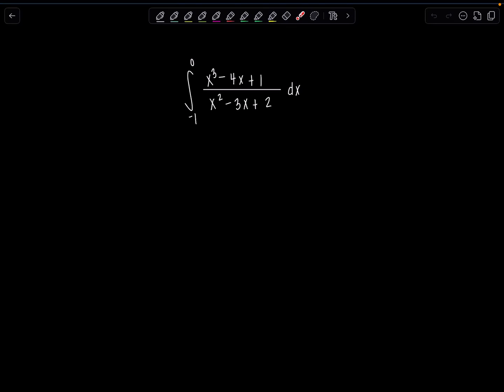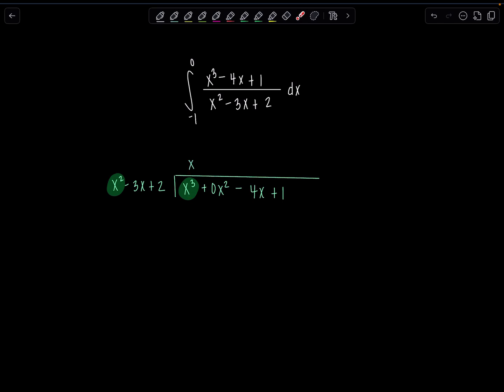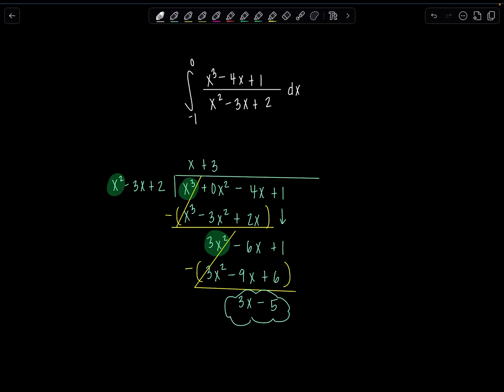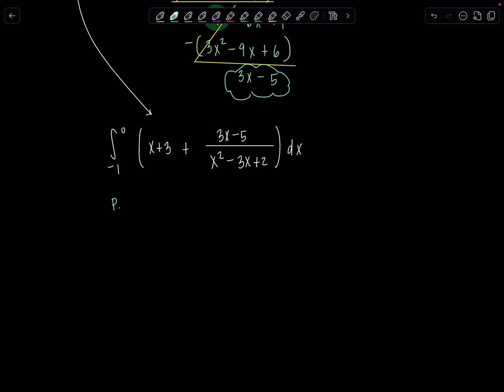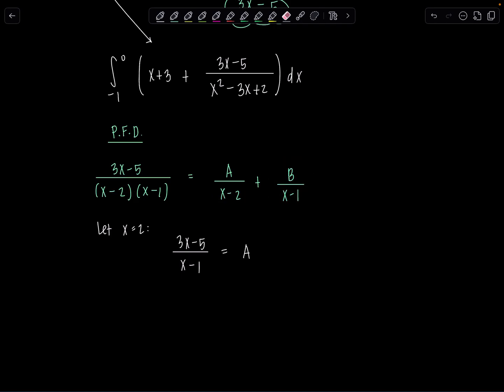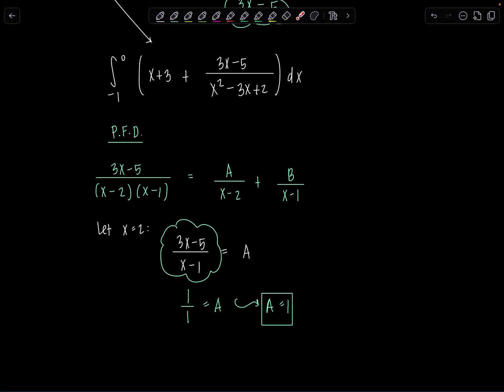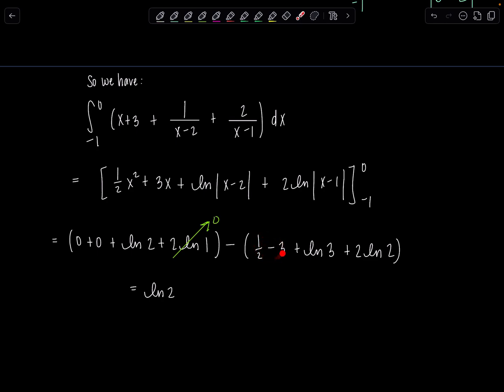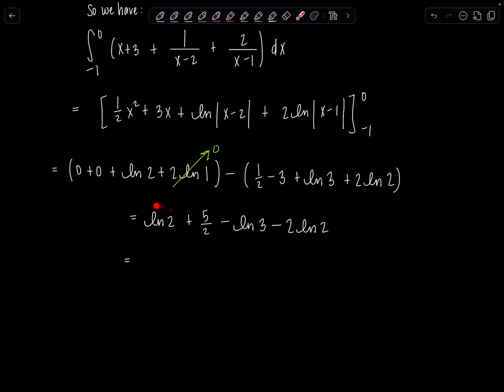Integral of the Day 11.15.24 | Partial Fractions with the COVER UP Method! | Math with Professor V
Here's your latest Integral of the Day! Were you able to solve this one?

xoxo,
Professor V

I'm also an Amazon influencer, so feel free to support and shop: